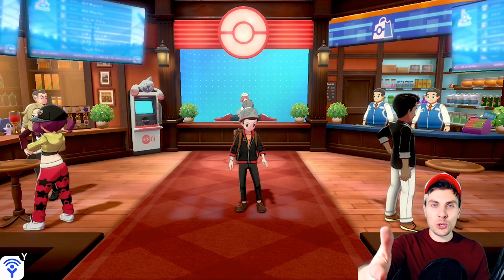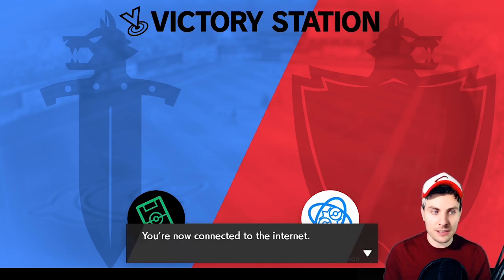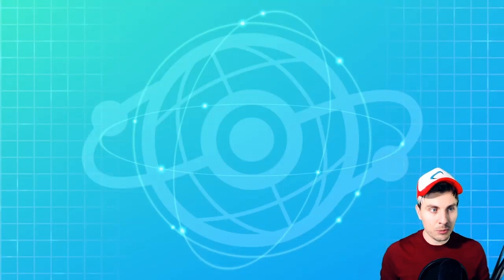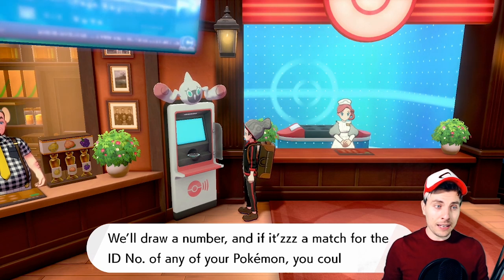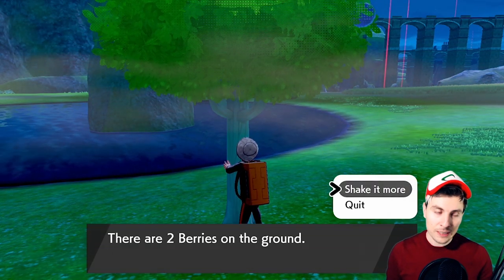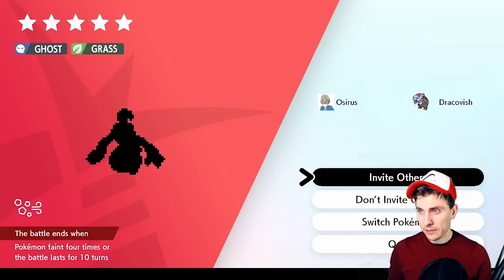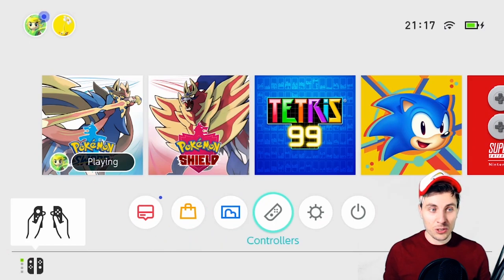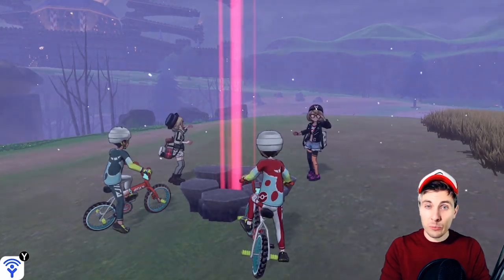NEW TIME SKIP EXPLOIT – FASTEST METHOD - Pokemon Sword and Shield Glitch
NEW TIME SKIP EXPLOIT – FASTEST METHOD - Pokemon Sword and Shield Glitch PLAYLIST Like this content??

By now we are all aware of the date manipulation, TimeSkip, Time Glitches, max raid den glitch, max raid den Pokemon exploit or whatever we are calling it in Pokemon sword and shield. Yes the one where you stand in front of a Max Raid Den, Invite others then go to your home screen, go into settings, system settings then knock the date forward one day, come back out into your game and BAM it’s a new day.

Well yeah this is great and all but it’s kind of time consuming. So friends with that said, a new time skip method to farm those daily events and max raid dens in pokemon sword and shield has been discovered and it’s not only a huge time saver but possibly the quickest method we have right now. This new Pokemon sword and shield glitch is  super quick and simple method to clock change and time skip that only requires an internet connection and going into one Ranked Battled on the Victory Station nothing else for you to start farming for master balls, Berries or the Roto-loto in Pokemon Sword and Shield. Game play for this Guide was recorded through the Nintendo Switch.

GAME INFO
Name: Pokemon Sword and Shield
Developer: Game Freak
Publisher: The Pokemon Company, Nintendo
Platforms: Nintendo Switch
Release Date: November 15, 2019